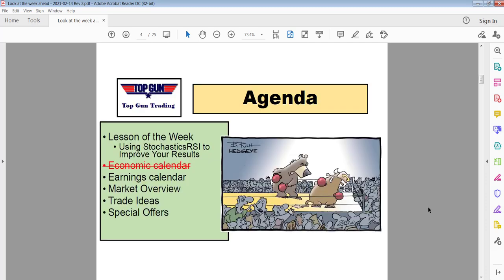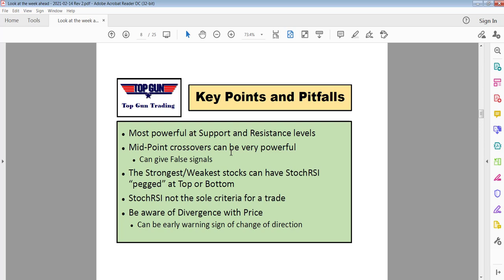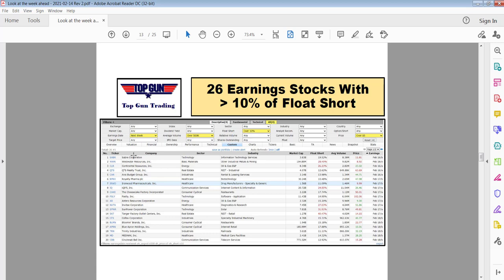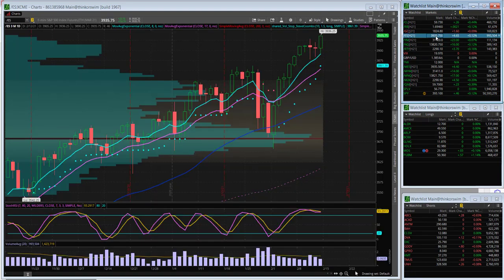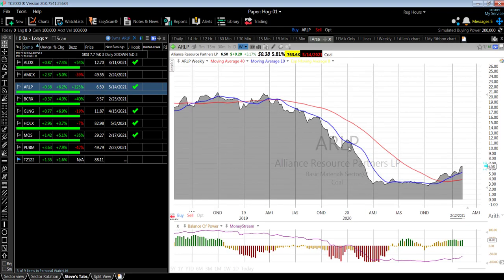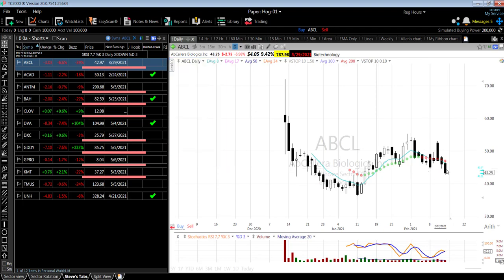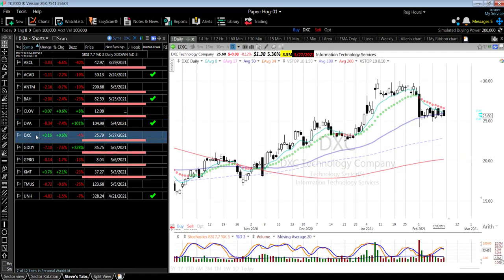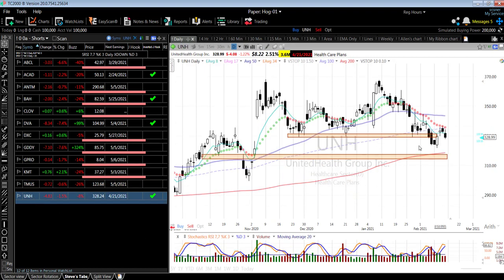2021 02 14 Look at the Week Ahead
My weekly look at the week ahead in the markets covering both Economic and Earnings calendars. Additionally, I provide several Long and Short trade ideas.